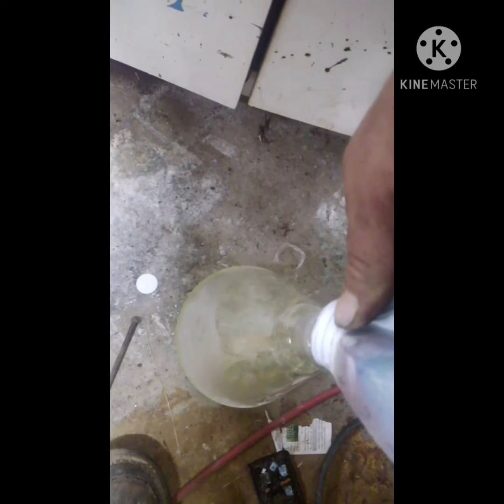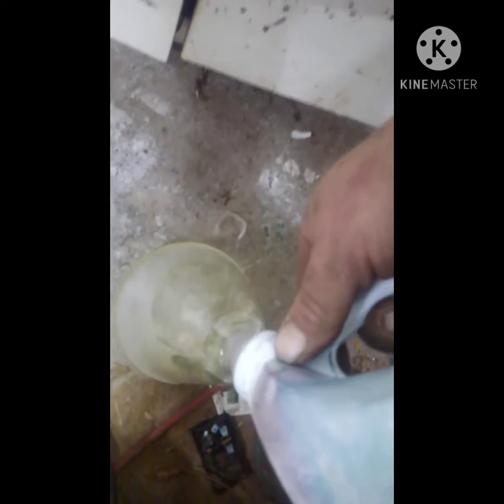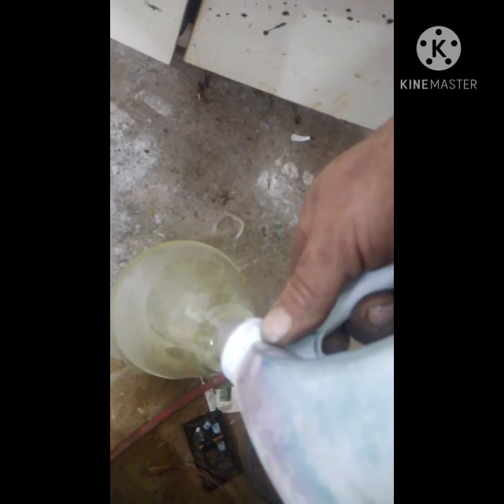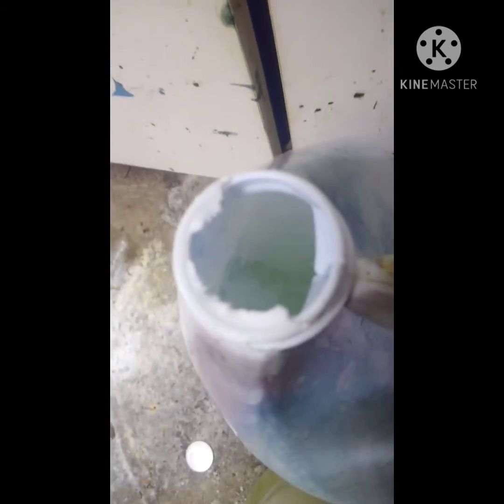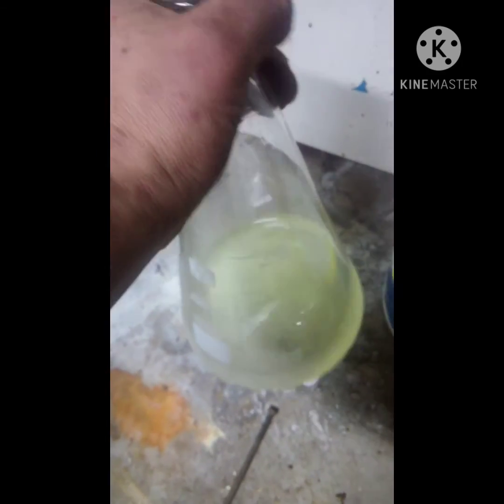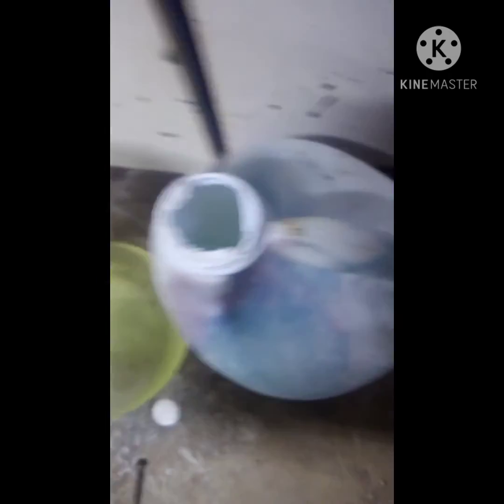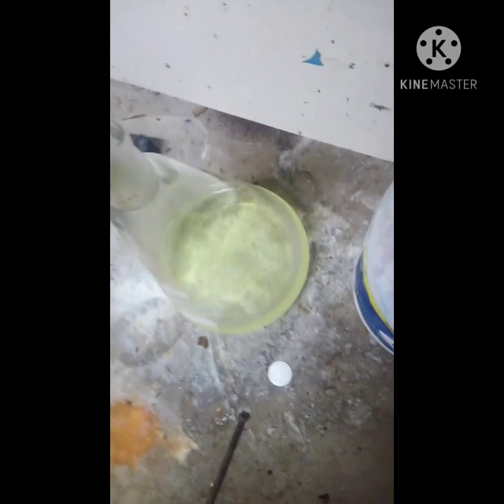how to concentrate bleach/chlorine/cL2 very easily.no heat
I show how to concentrate regular house hold bleach by freezing the bottle and it's contents.the bottle is about 3/4 full.